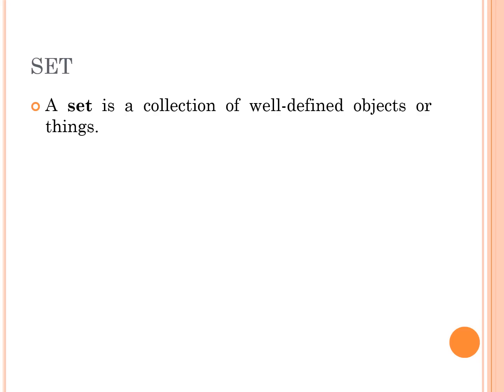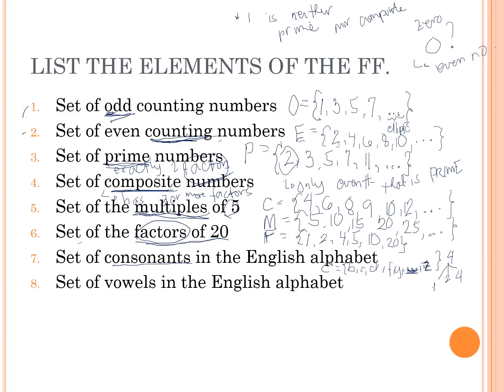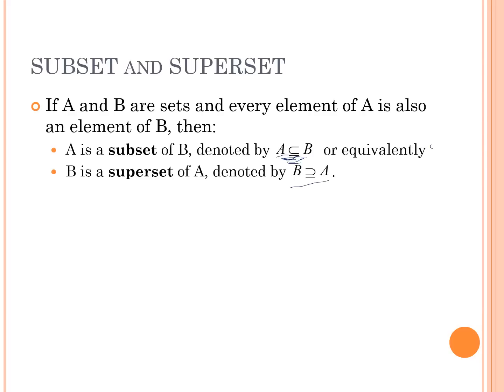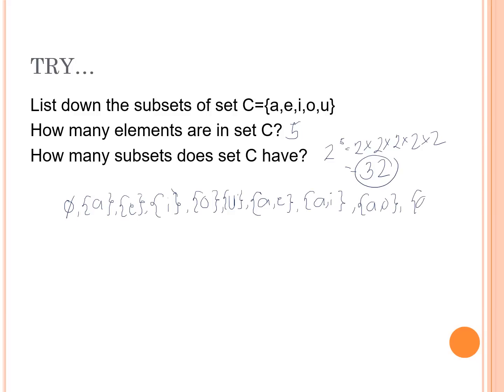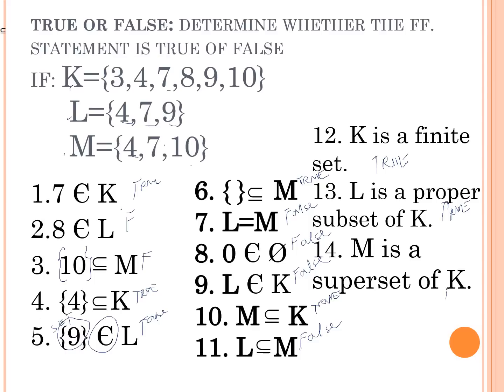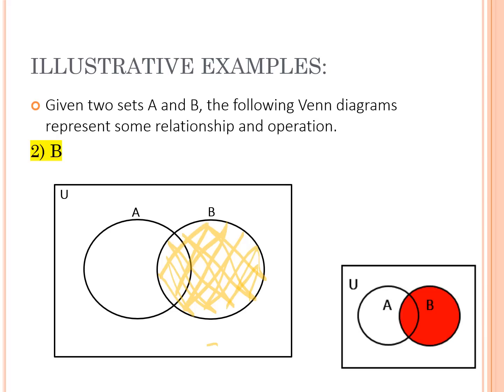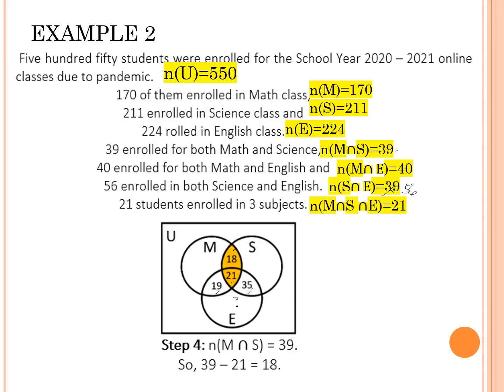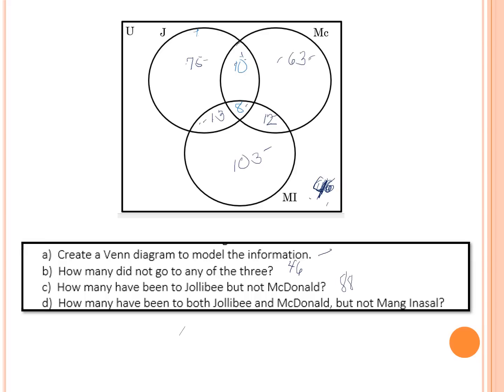Math 7 Quarter 1 Weeks 1-2 Sets, Set Operations, Venn Diagrams, and Solving Problems Involving Sets